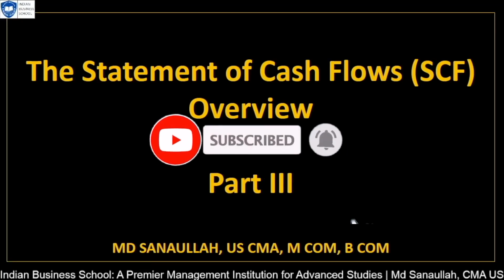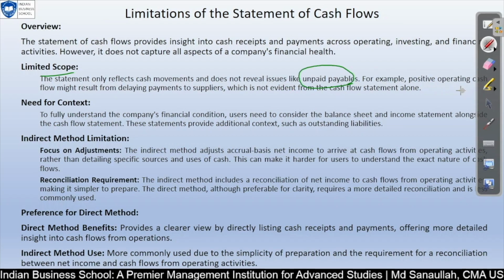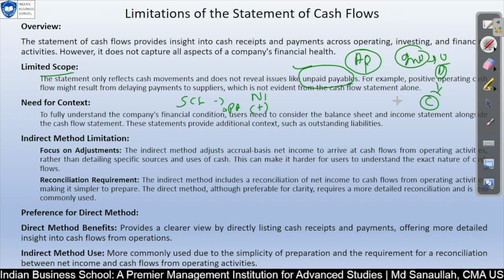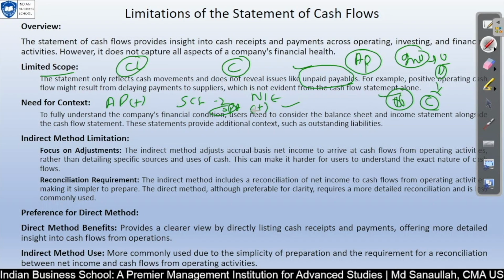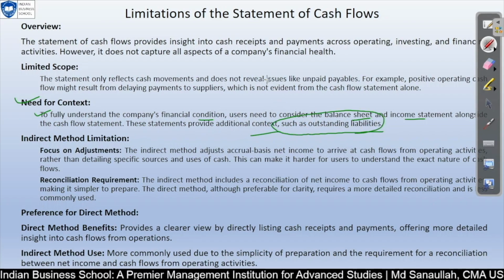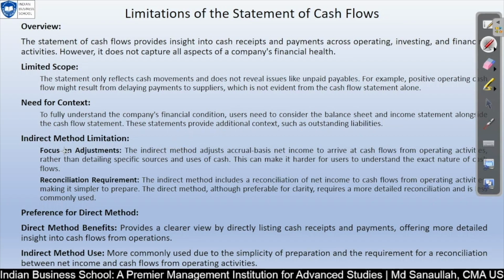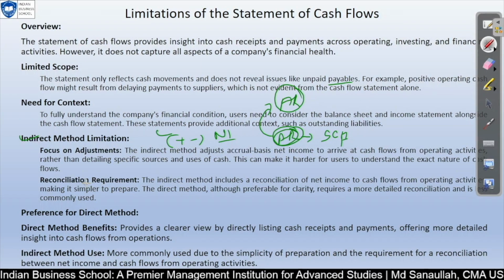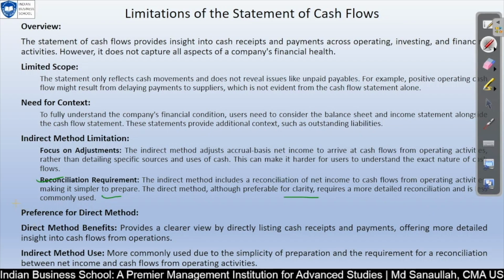The Dangerous Blind Spots in the Statement of Cash Flows I FR Ep 12 L.4 I Md Sanaullah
In this video, we explore the limitations of the Statement of Cash Flows and why understanding the limitations of the Statement of Cash Flows is essential for accurate financial reporting. While the Statement of Cash Flows is one of the most powerful tools for evaluating cash flow, it still has several important limitations. These limitations of the Statement of Cash Flows show why analysts must use it carefully in professional financial reporting.

Want to learn more? Join my premium course “The Complete Financial Statement Analysis Mastery Course” where you’ll understand Income Statement, Balance Sheet, Cash Flow, Ratios, Revenue Recognition, and real company analysis in a simple, practical way.

We explain how the limitations of the Statement of Cash Flows affect decision-making and why relying only on cash flow can be misleading. Although the Statement of Cash Flows gives a clear picture of cash flow, the limitations of the Statement of Cash Flows show that it cannot reveal profitability, true financial performance, or long-term sustainability. In financial reporting, ignoring the limitations of the Statement of Cash Flows may lead to incomplete or incorrect analysis.

Throughout the video, we break down the major limitations of the Statement of Cash Flows, including how non-cash items are ignored, how working capital changes distort cash flow, why it cannot measure efficiency, and how financial reporting depends on multiple statements—not only cash flow. These limitations of the Statement of Cash Flows help analysts understand why a company with strong cash flow might still be unprofitable, or why low cash flow sometimes hides strong business performance.

You will learn:

Why the limitations of the Statement of Cash Flows matter in financial reporting

How ignoring non-cash transactions creates cash flow distortions

Why cash flow alone cannot measure profitability

Why analysts must consider the limitations of the Statement of Cash Flows before deciding

How financial statements work together in financial reporting

Practical examples of how limitations of the Statement of Cash Flows impact decisions

By the end of this session, you will clearly understand the limitations of the Statement of Cash Flows, how these limitations affect cash flow analysis, and why the Statement of Cash Flows must be used together with income statements and balance sheets in financial reporting. This explanation repeats limitations of the Statement of Cash Flows, statement of cash flows, cash flow, and financial reporting multiple times for clarity and SEO optimization.